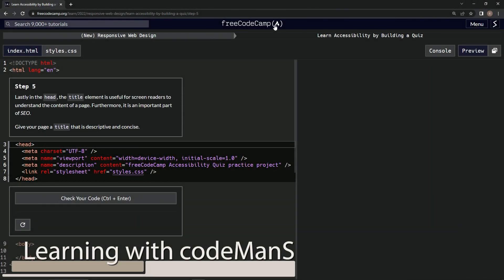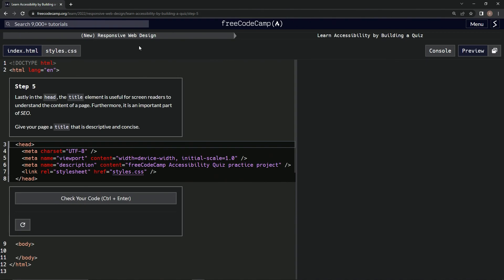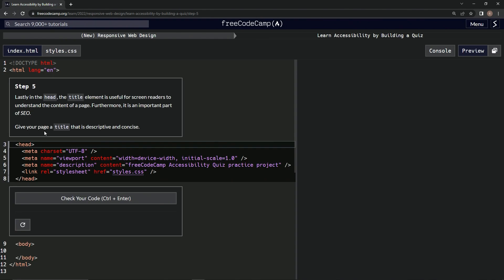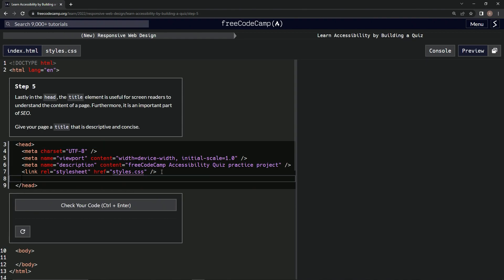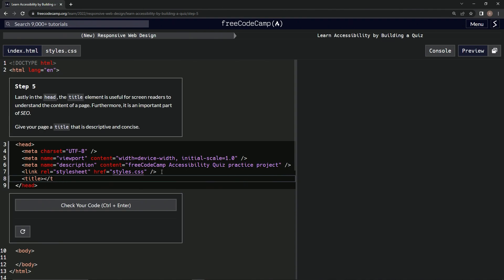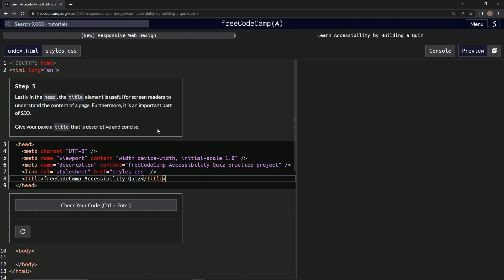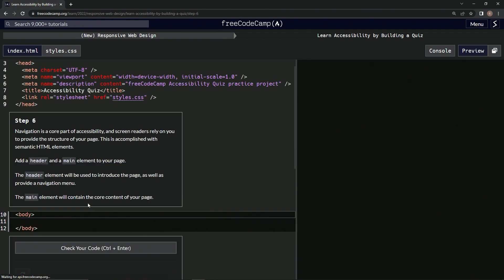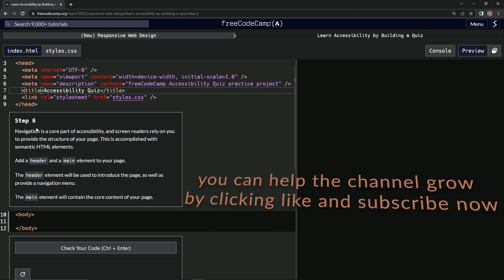learn2code | freeCodeCamp (New) Responsive Web Design - Building a Quiz: Step 5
this one has us adding a title element